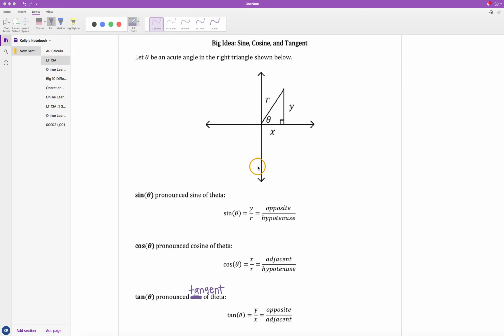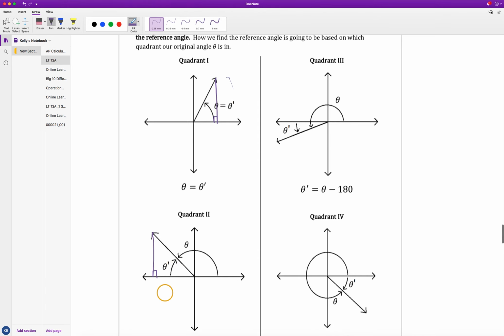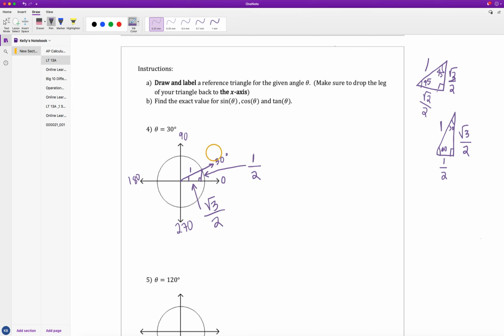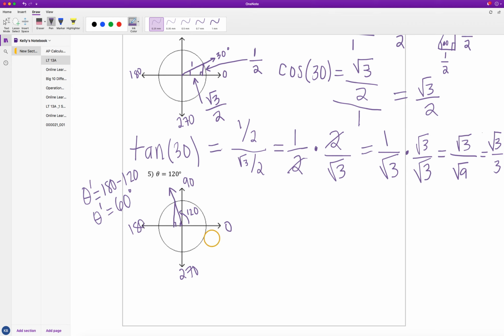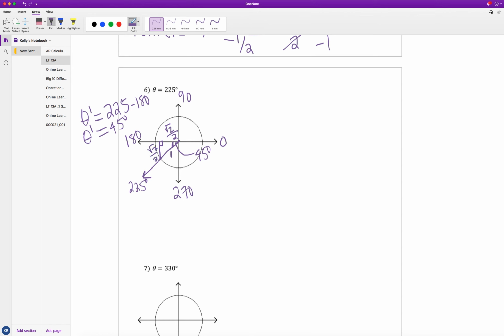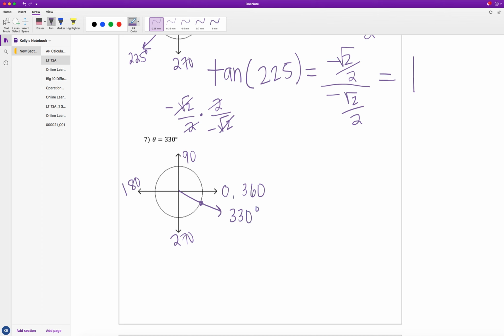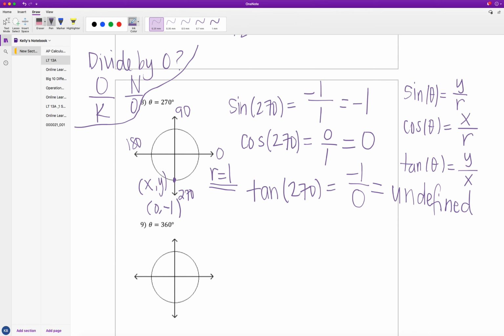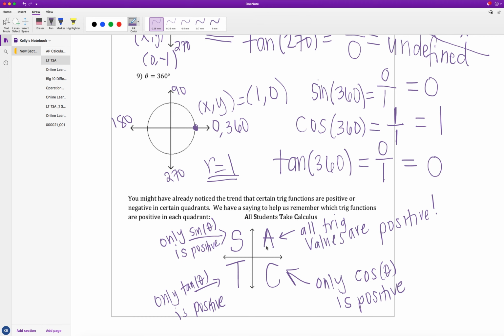Trigonometry - Sine, Cosine, Tangent and the Unit Circle